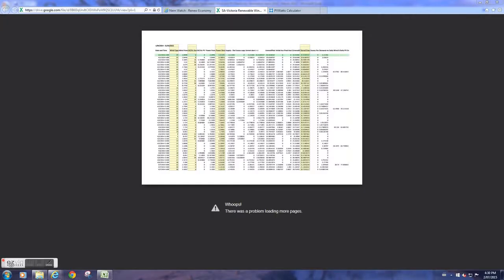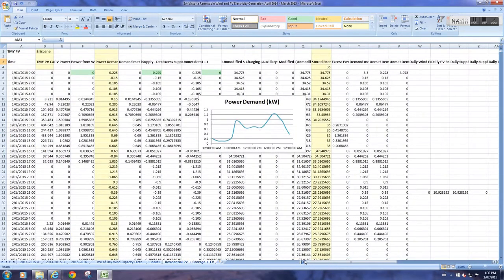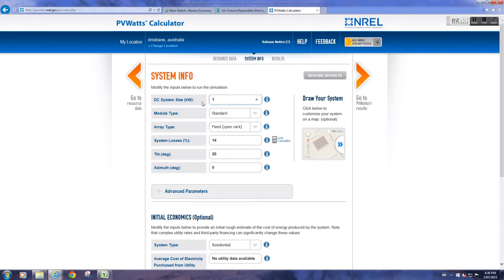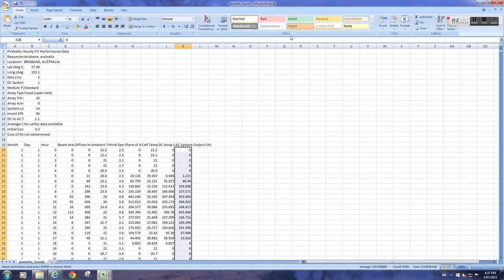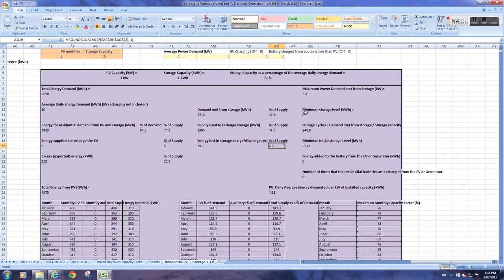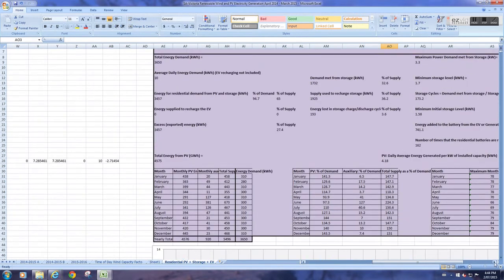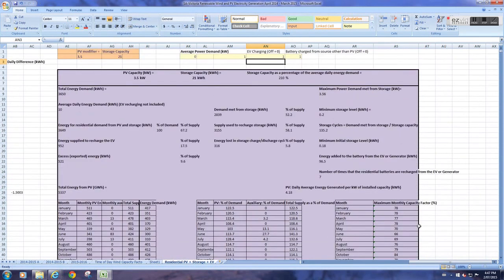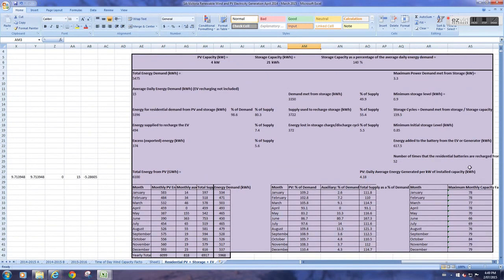Solar panels + Battery Calculator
Link to my video where I explain how to use the renewable energy model in the spreadsheet:

APOLOGY: I know I did not explain battery cycles properly, you can do an internet search to learn more about this.
In the model storage capacity is considered to be usable battery capacity. That is the capacity down to the depth of discharge.